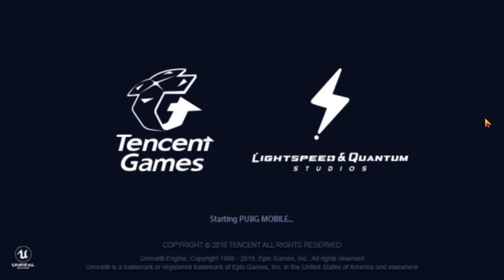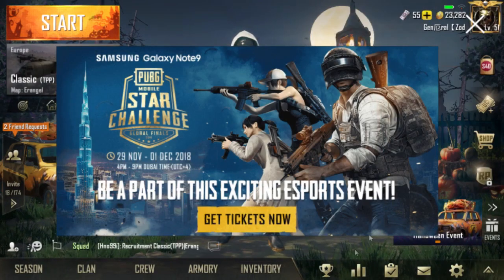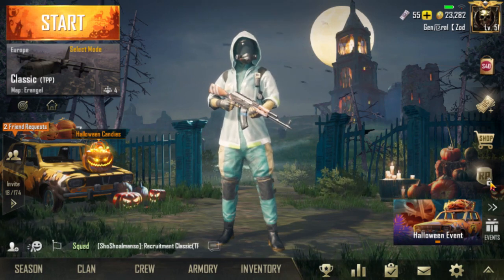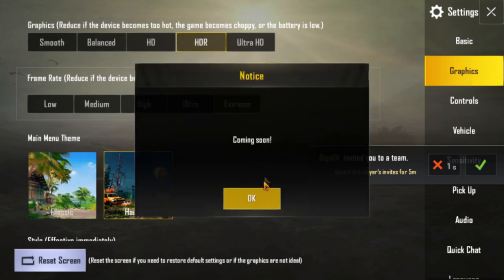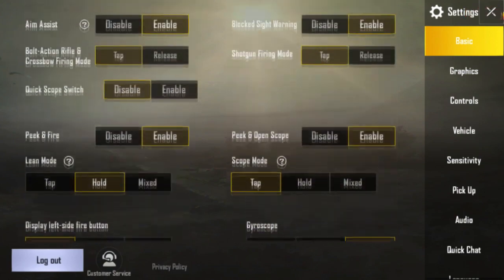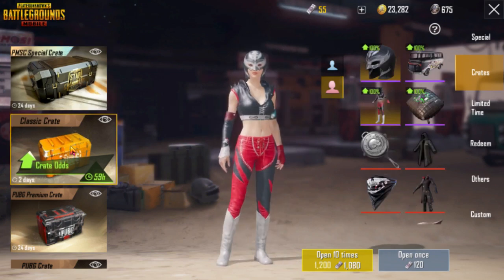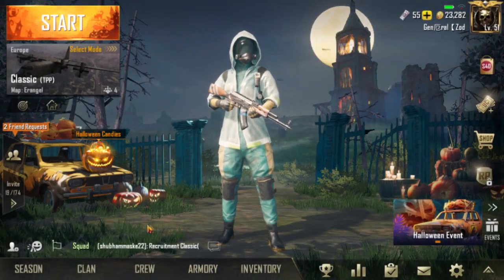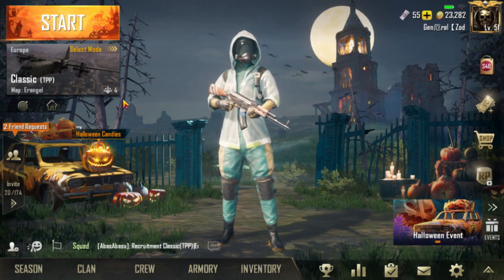0.9.5 UPDATE IS HERE | PUBG MOBILE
We are all expecting a lot from the new update...

Here is i guys from my emulator i got the update and i will show you the thing that changed from the past..

Dont be wrong ill show you the in game things also for the next video..